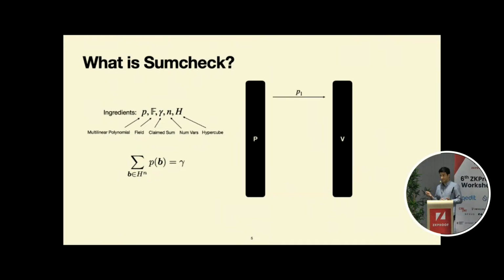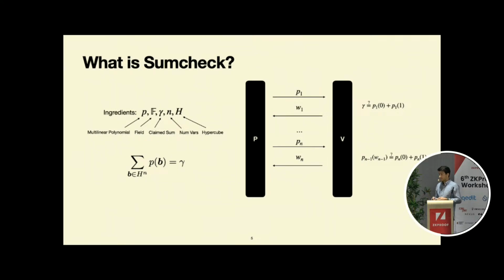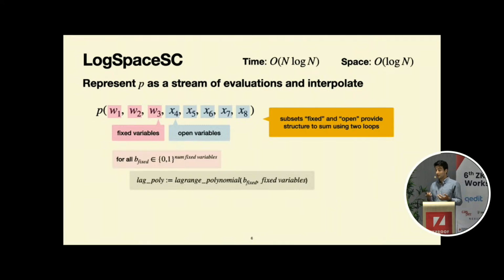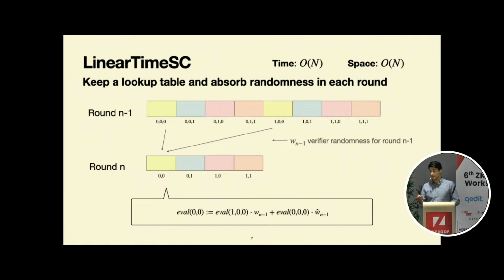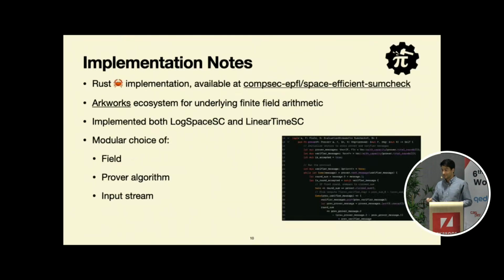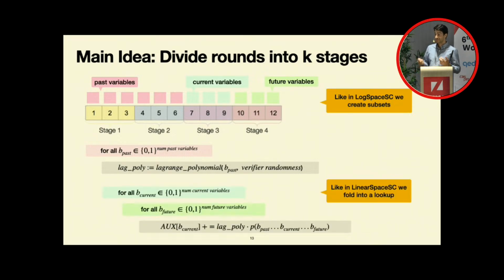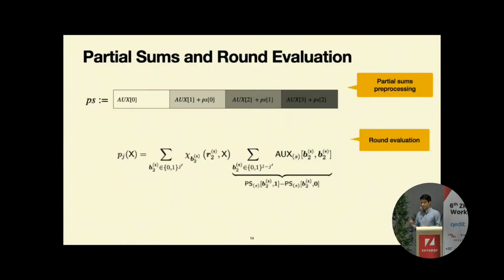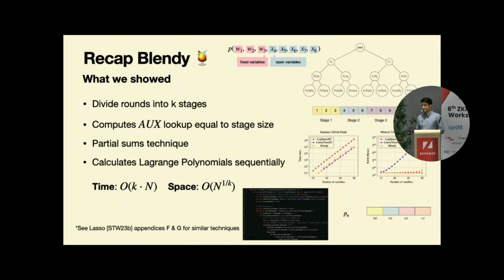A Time-Space Tradeoff for the Sumcheck Prover - Andrew Zitek-Estrada (EPFL)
This is the official stream of ZKProof 6 in Berlin.